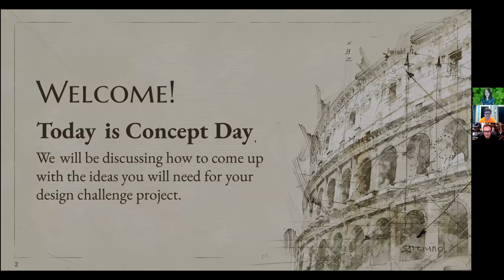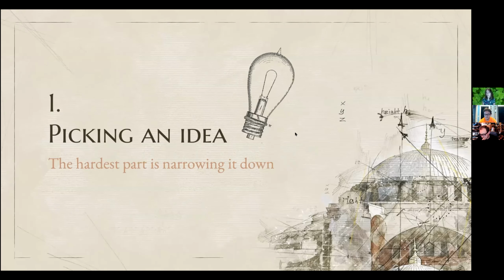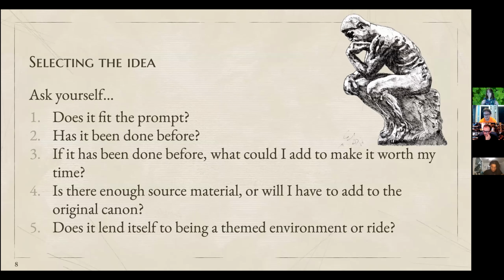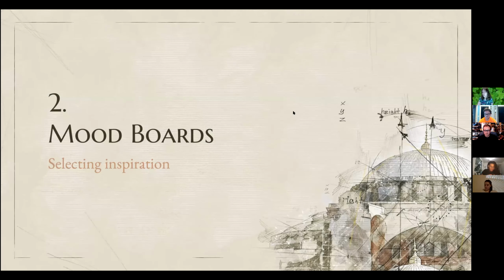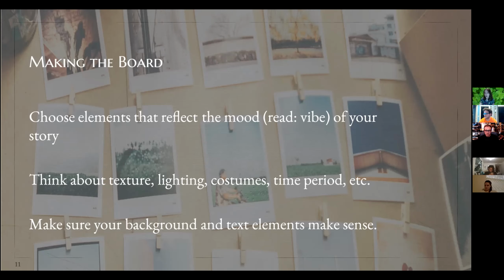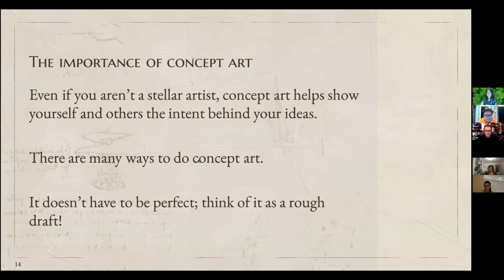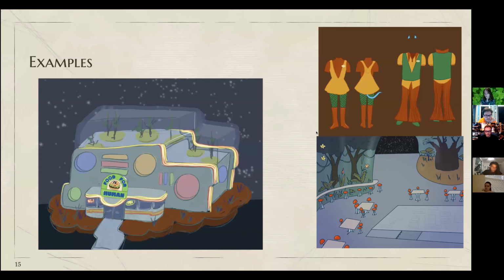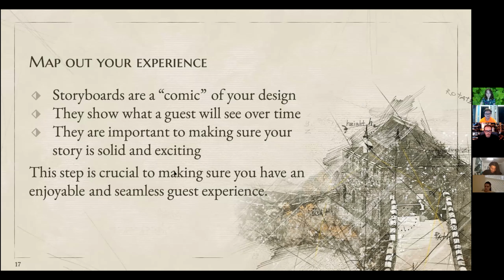Classic Novel Design Challenge | Week 1 | Concept Generation Workshop